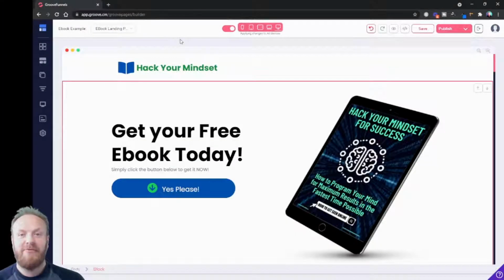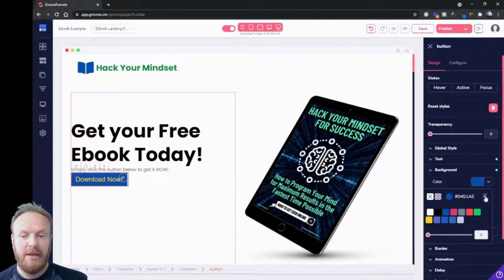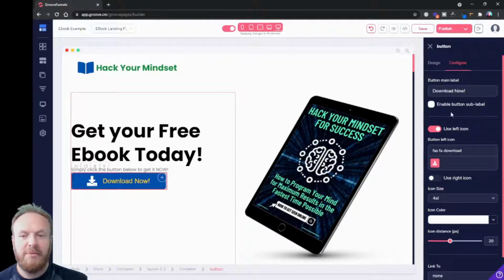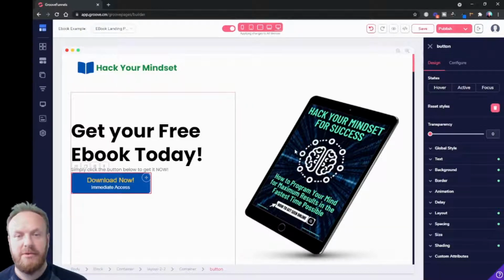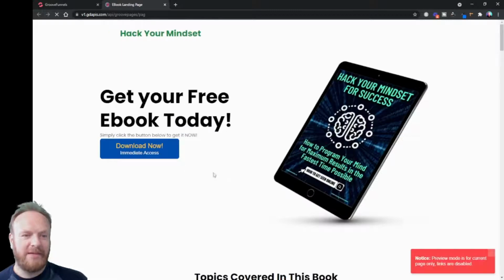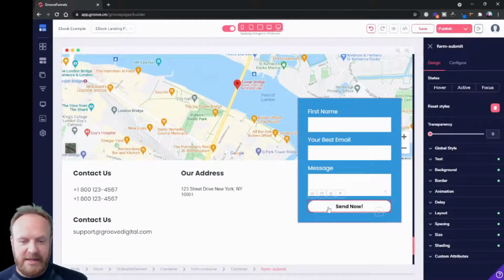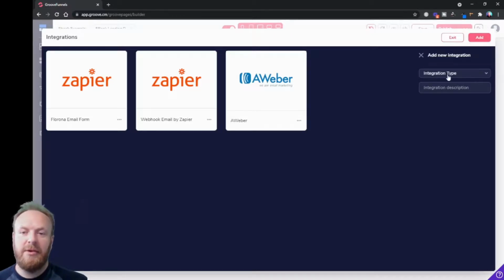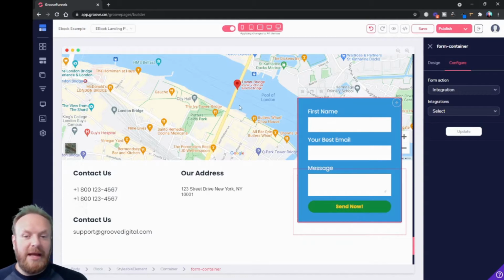How To Add Buttons and Integrations in GroovePages | New Button Feature for 2021 | Sub Label & Icons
In this video I am going to show you how to add buttons and integrations in GroovePages. The button feature has recently been updated to include the option to add a sub-label which can be styled independently of the main button text. There is also the ability to add an icon to the left, right or left and right of the button text.

I’ll show you how to do that in this video and how to add integrations so that your GroovePages account will be able to communicate with third party apps such as Aweber, MailChimp, Zapier and many more. With the recent changes to GroovePages, it really is getting easier to use and more powerful all the time.

If you want to get this free 10-part course and see it delivered inside GrooveMember, just visit
and enter your details. You will receive login details via email.

There have been some big changes to Groove recently, including the rebranding from GrooveFunnels to Groove.cm, because Customers Matter!

This is the eighth video of a free 10-part mini-series on Groove and GroovePages that I have put together to get you up and running with GroovePages in no time.

So if you want to learn how to add buttons and integrations in GroovePages as well as seeing the new button configuration options, I will take you through it in this video.

I will also be adding some awesome bonuses for anyone who wants to upgrade to a Groove Platinum account before the price increases on September 1st 2021.

These bonuses will be delivered later in September but anybody upgrading before then will still receive the bonuses once they are released.

Please remember to Like the video if you have gained value from it.

Rob.